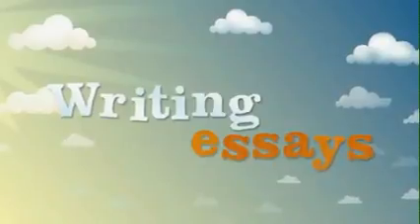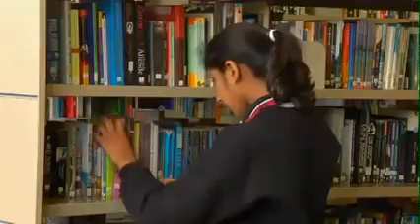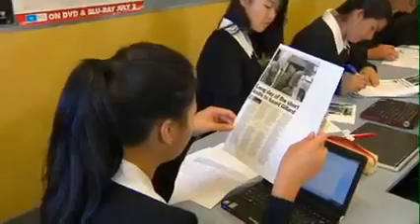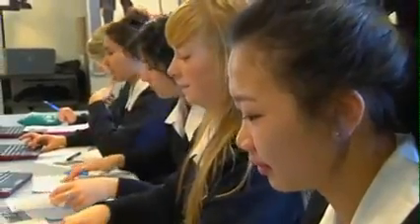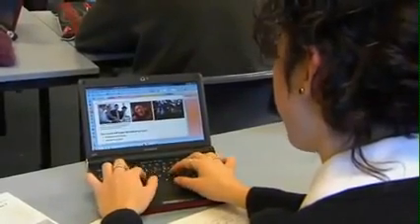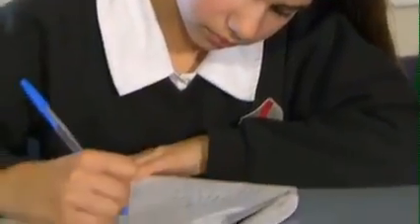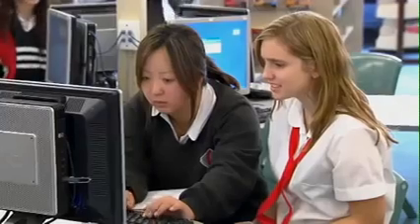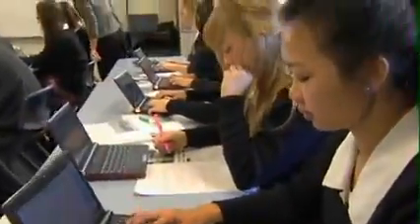School A to Z Writing essays